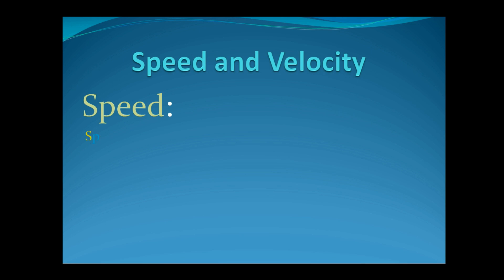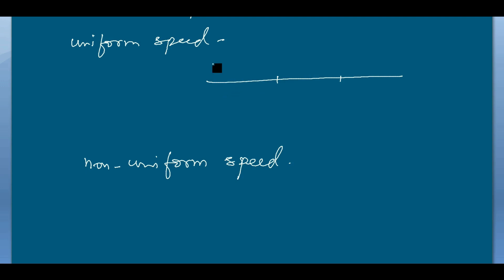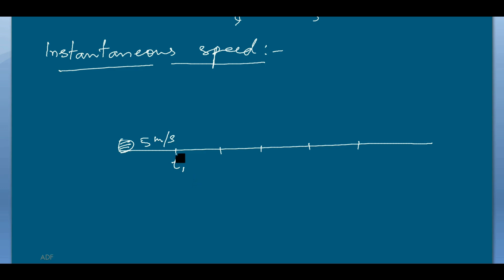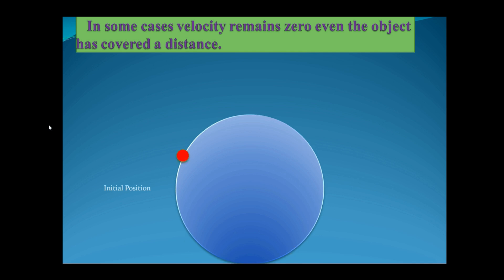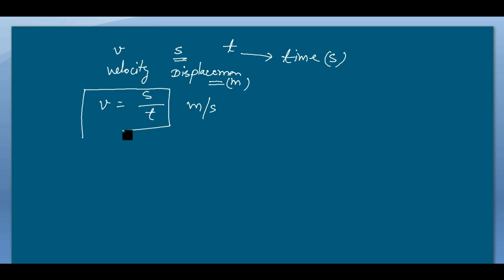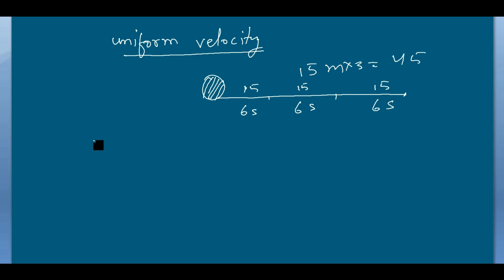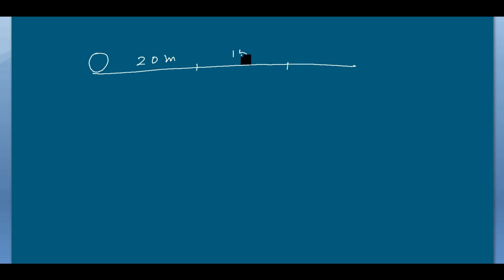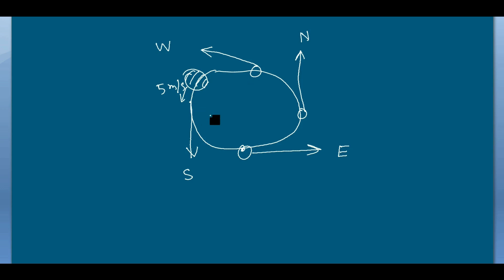Speed and Velocity For Class 9 Part 4 | Physics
All Details of Speed and Velocity . Uniform speed/velocity. Non-uniform speed/velocity. Instantaneous Speed/velocity.